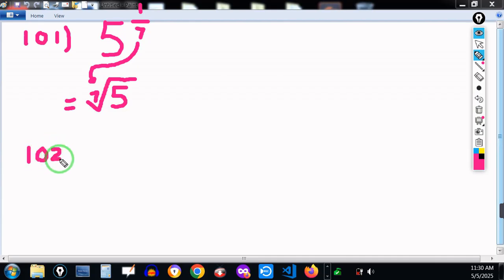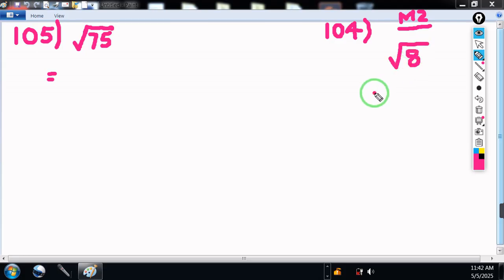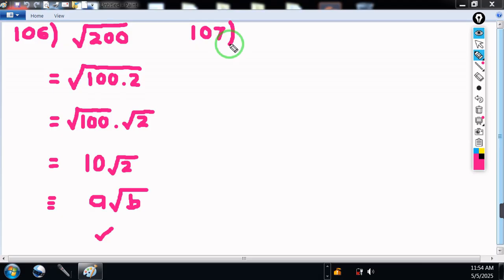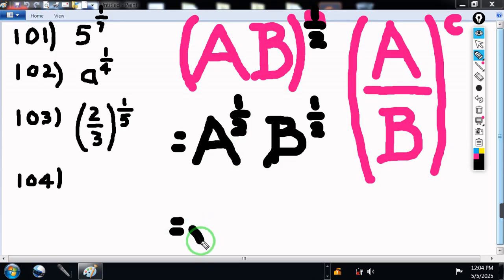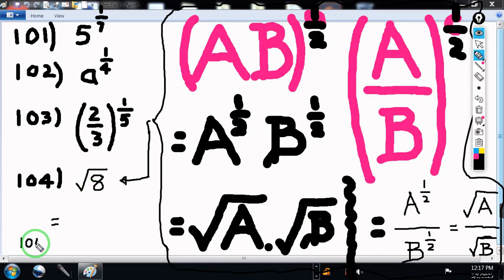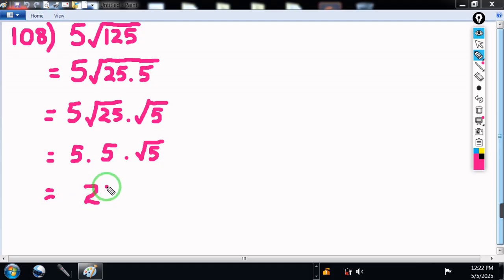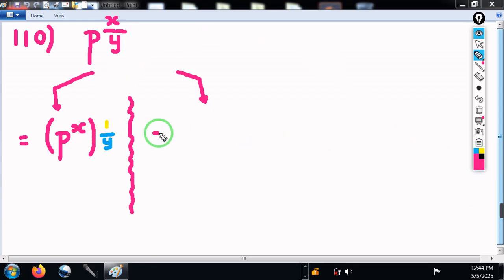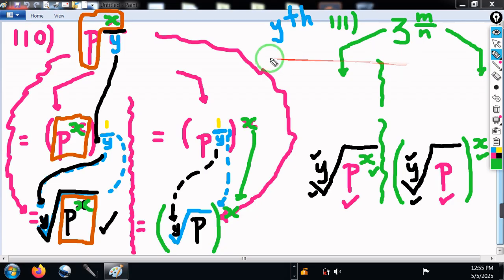INDICES And LOGARITHMS | Nos. 101 111 | Step-By-Step-By-'baby' Steps SOLUTIONS For The Super Weak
INDICES And LOGARITHMS | Nos. 101 111 | Step-By-Step-By-'baby' Steps SOLUTIONS For The Super Weak Students
Take notes and keep on PRACTICING until. every single one {1,1,1} becomes 2nd. nature to you -- and you'd have rightfully prepared yourself for the A* vis-a-vis this Episode's requirements.